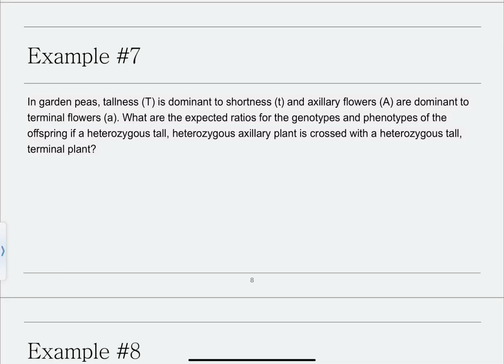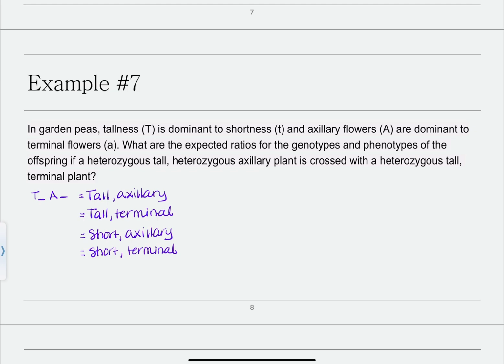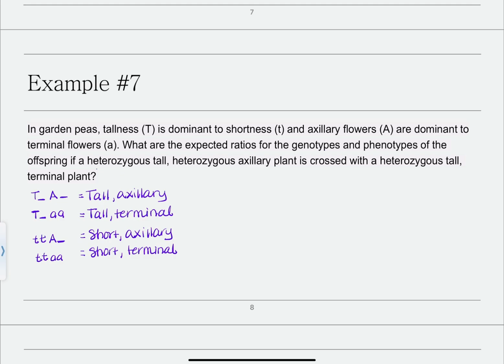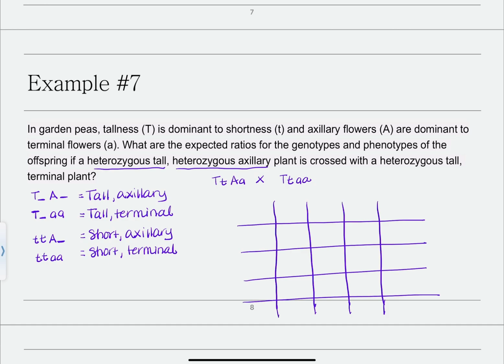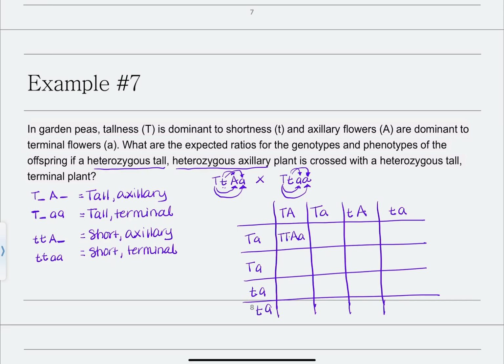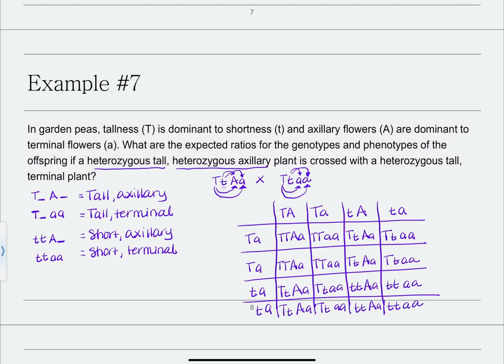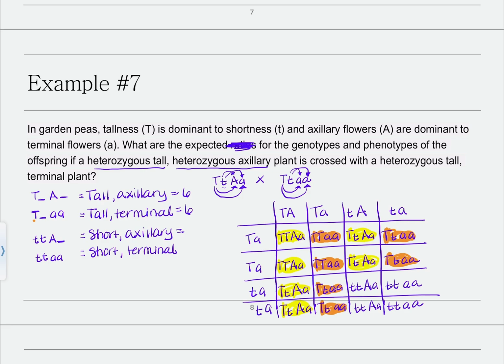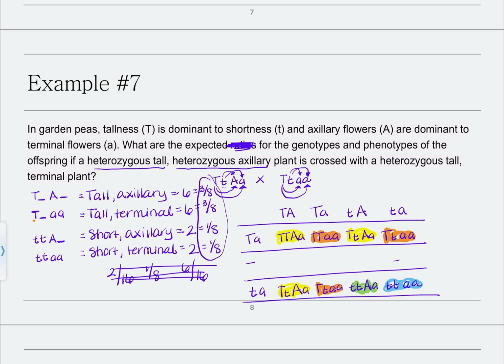Genetics Example #7 - Dihybrid Cross